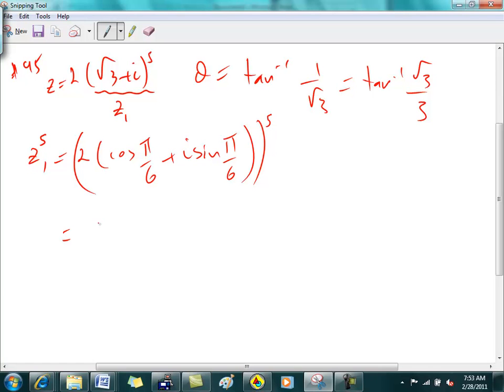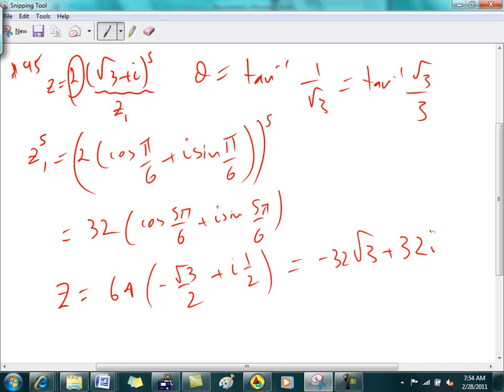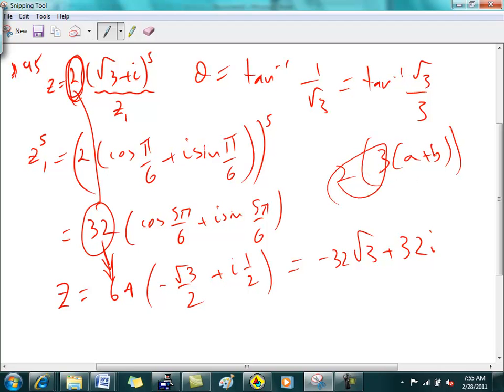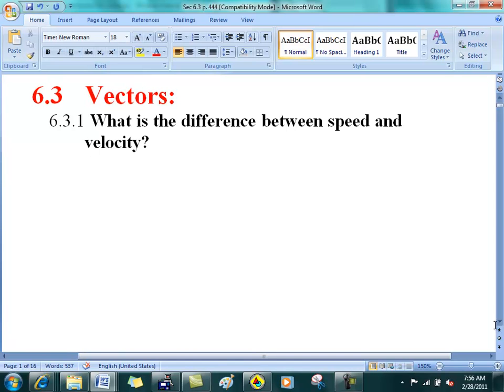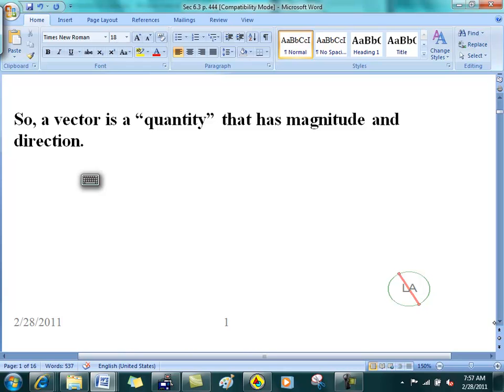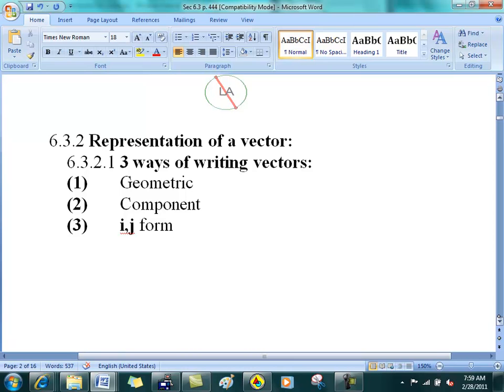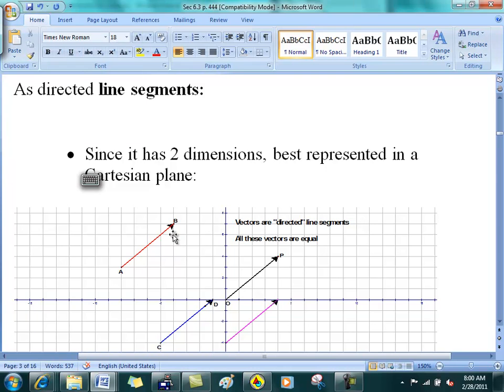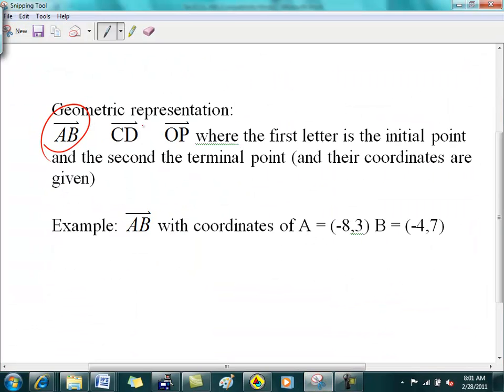6.3 day 1 part 2 of 4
vectors - representation